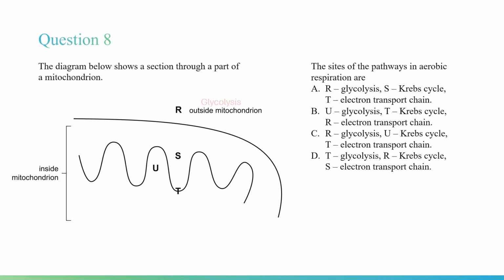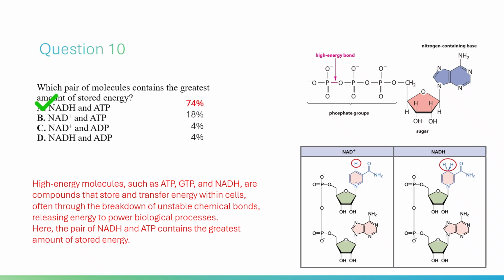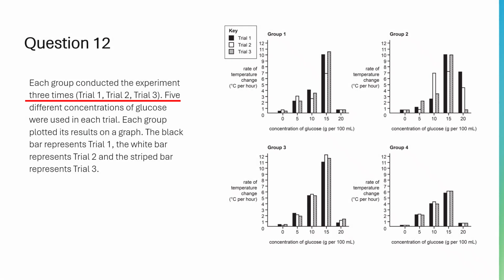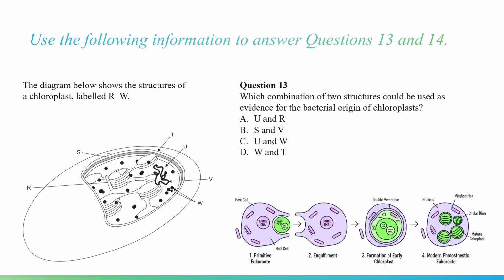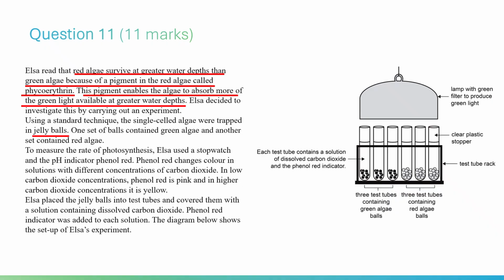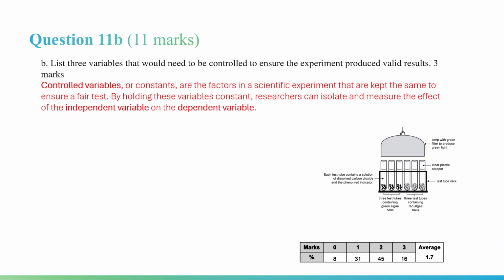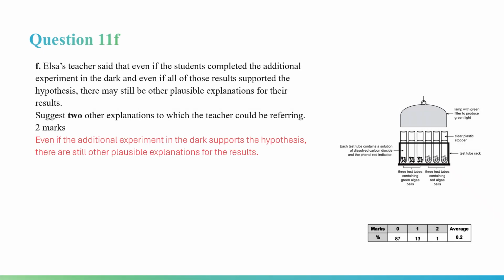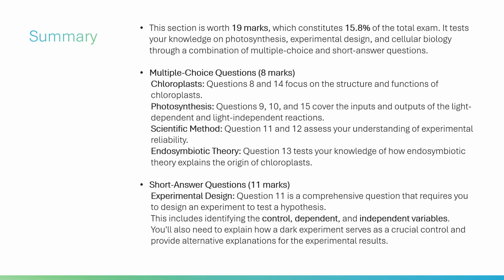2018 VCE Biology Photosynthesis cellular respiration and biotechnological applications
This section is worth 19 marks, which constitutes 15.8% of the total exam. It tests your knowledge on photosynthesis, experimental design, and cellular biology through a combination of multiple-choice and short-answer questions.

Chloroplasts: Questions 8 and 14 focus on the structure and functions of chloroplasts.
Photosynthesis: Questions 9, 10, and 15 cover the inputs and outputs of the light-dependent and light-independent reactions.
Scientific Method: Question 11 and 12 assess your understanding of experimental reliability.
Endosymbiotic Theory: Question 13 tests your knowledge of how endosymbiotic theory explains the origin of chloroplasts.

Experimental Design: Question 11 is a comprehensive question that requires you to design an experiment to test a hypothesis.
This includes identifying the control, dependent, and independent variables.
You'll also need to explain how a dark experiment serves as a crucial control and provide alternative explanations for the experimental results.